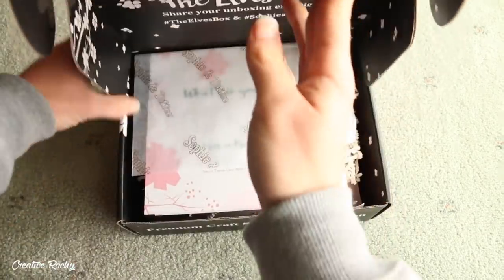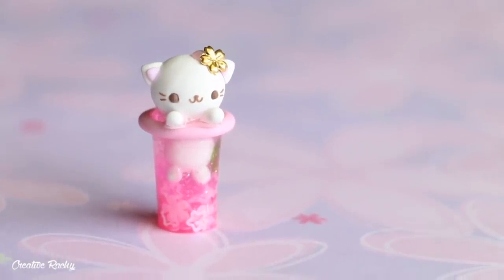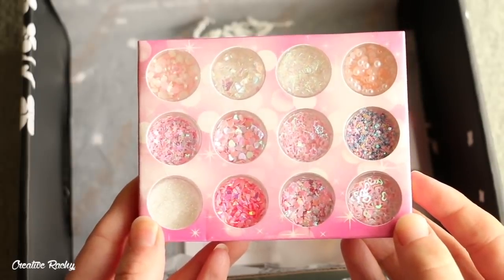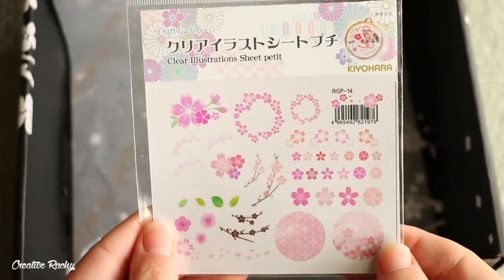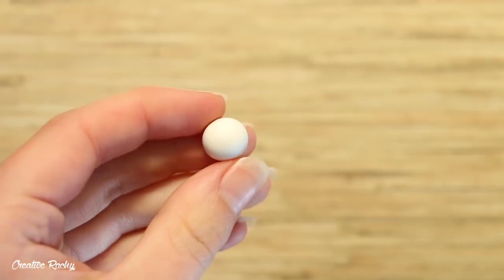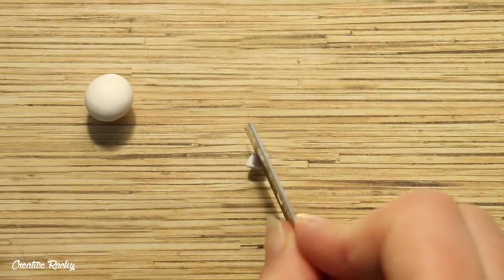Kawaii Sakura Tea Cat│Sophie & Toffee Subscription Box April 2019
In this video I show you what we received the Premium April Sophie & Toffee Elves Box, as well as do a watch me craft/tutorial of a kawaii cat in a sakura themed drink.

About the Sophie & Toffee Club "Elves Box":
The Elves Box is a special craft box curated by the Elves of Sophie & Toffee, for everything precious and worthy - all at a super good deal! Besides being the first to receive Sophie & Toffee newest exclusive items, you get other high quality supplies from Japan and limited edition gorgeous stationery.
(Retrieved from S&T website)

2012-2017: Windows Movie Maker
2017-current: iMovie